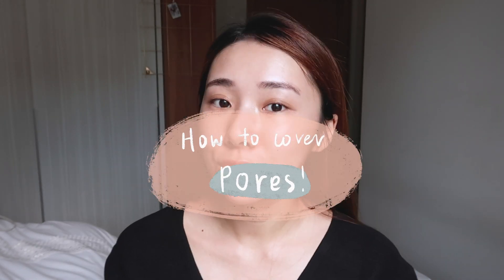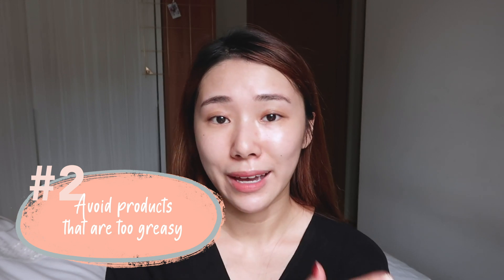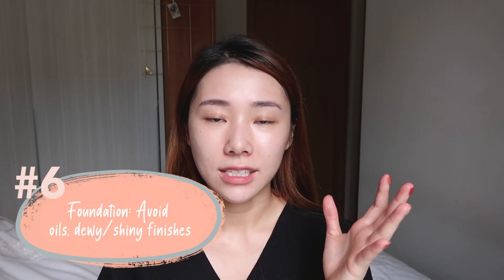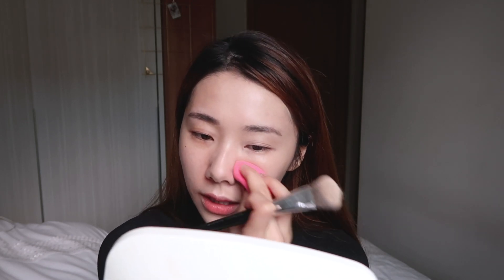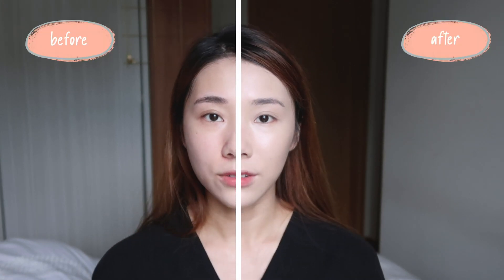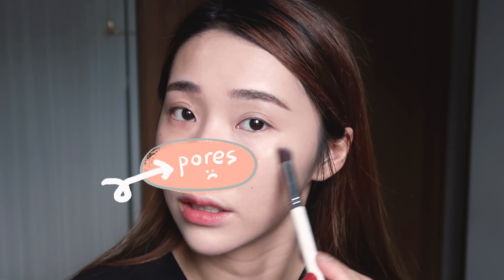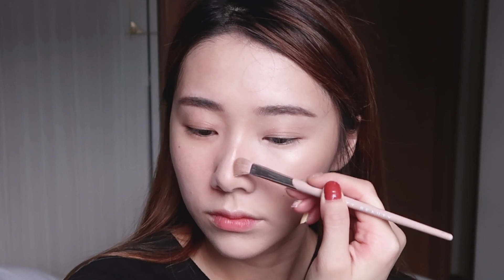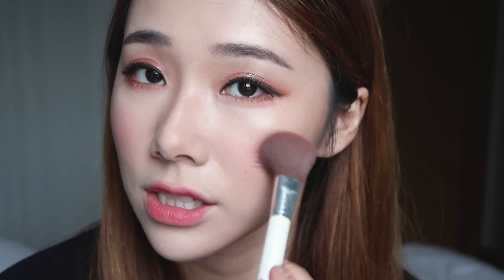FLAWLESS MAKEUP, HOW TO COVER PORES | MONGABONG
Many of you guys asked what’s the best way to cover your obvious pores so here you go! I’ve compiled some of my personal tips and favourite products to achieve that smooth, flawless finish! ✨

Hope you guys are well! If you have any other video ideas / makeup looks you’ll like to see, share them with me in the comments box down below! ❤️

PRODUCTS MENTIONED:

✨ Foreo Luna 3 Facial Cleansing device - For sensitive skin (purple)
✨ I’m Pure Cica Sunscreen
✨ Burberry Beauty Matte Glow Foundation
✨ Clé De Peau Corrector Visage Concealer
✨Décorte Marcel Wanders Compact Face Powder
✨ Benefit 24Hr Brow Setter Invisible Gel
✨ Benefit Brow Contour Pro
✨ Fenty Beauty Killawatt Freestyle Highlighter MeanMoney & Hu$tlaBaby
✨ Peri Pera V- shading Contour Powder
✨ Fenty Beauty Matchstix Matte skinstick
✨ Clio Kill Brown Waterproof Eyeliner
✨ Clinique Cheek Pop